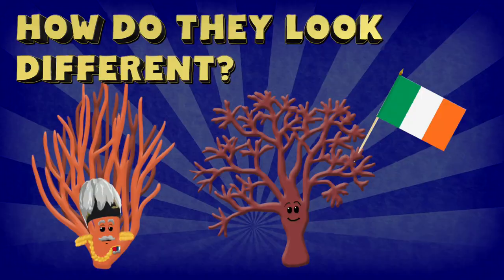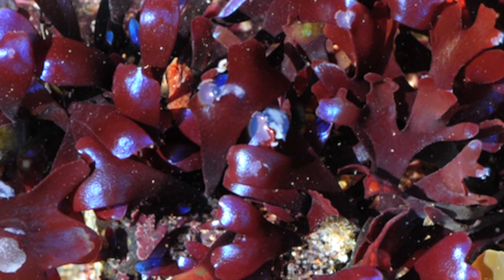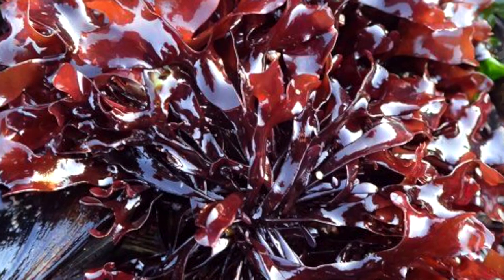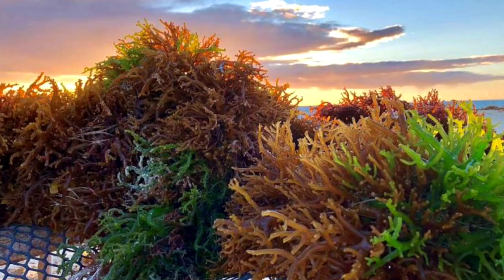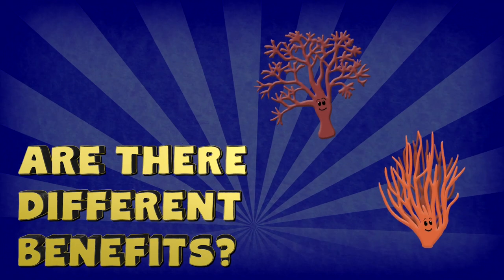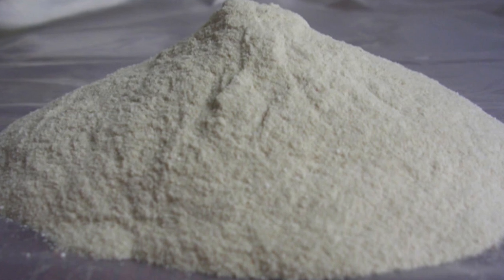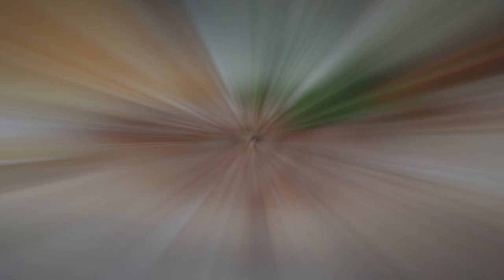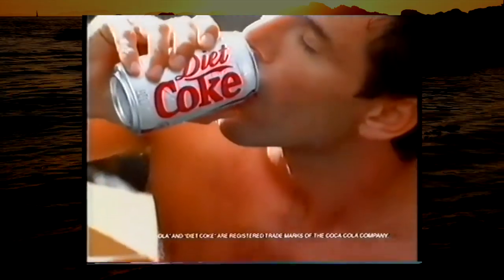They are NOT the same! IRISH MOSS & SEA MOSS differences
What's the difference between IRISH MOSS & sea moss? Well a lot of it comes down to the names - Genus Gracilaria vs Chondrus Crispus. So which is which?! What is going on!!! Find out by watching this video!

TIMESTAMPS
0:00 Intro
0:37 What are sea mosses?
1:22 Etymology
2:36 Where do they grow?
3:14 How do they look different
4:07 Different Benefits
5:26 Final Thoughts

SPECIAL THANKS TO: David Fenwick for letting me use his photos

Sea moss is one of the most powerful seaweeds you can buy.  On this video find out the benefits of sea moss aka Irish moss as well as concerns & side effects.

Gracilaria gracilis (Stackhouse) M.Steentoft, L.M.Irvine & W.F.Farnham, 1995 - Slender Wart Weed

This is BRAIN FOOD! Cure every bloodclaat sickness out of you.
Learn how to soak your Irish Moss, Sea Moss ( & Land Moss ;)
This is a known superfood, but it takes some finesse to prepare it properly. We chat as to why a power saw will give you no peace,  the difference between Irish Moss & Sea Moss, and wicked life hack so you know how to identify each.